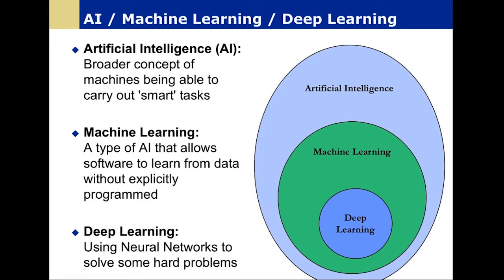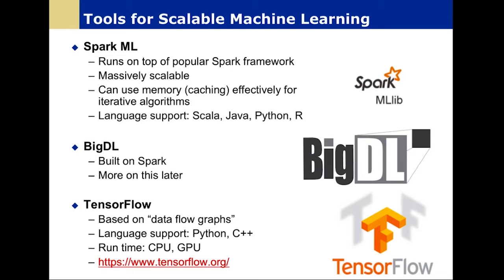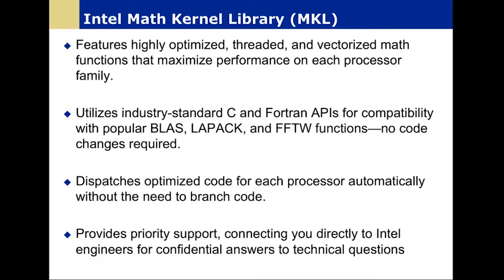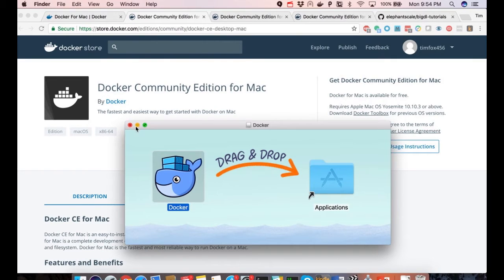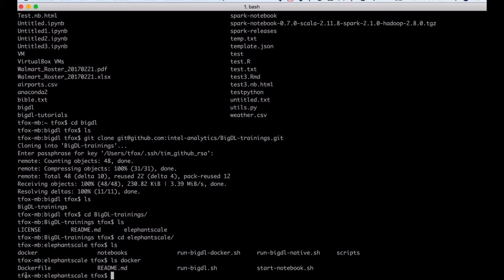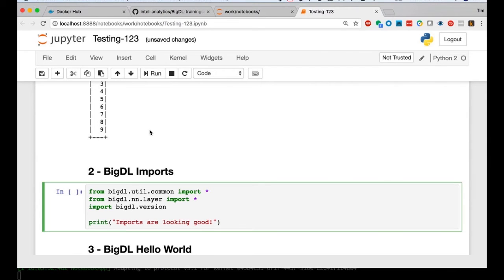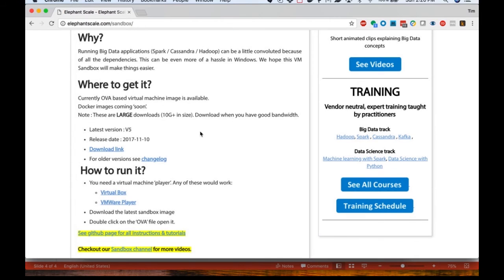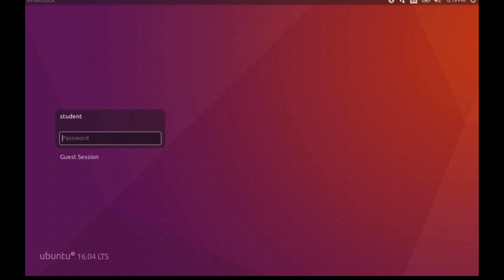1 BigDL Intro Docker Sandbox